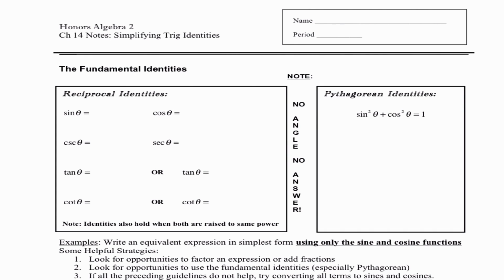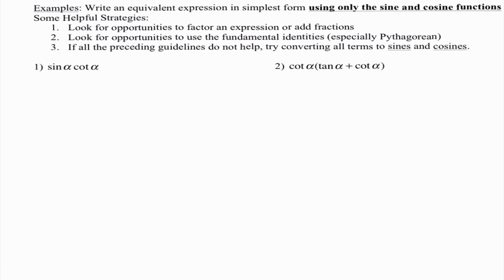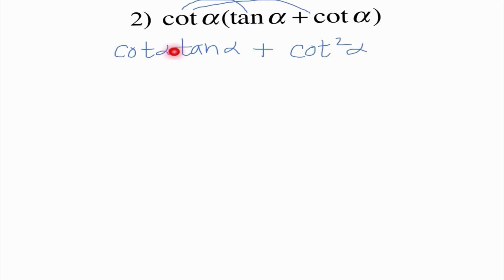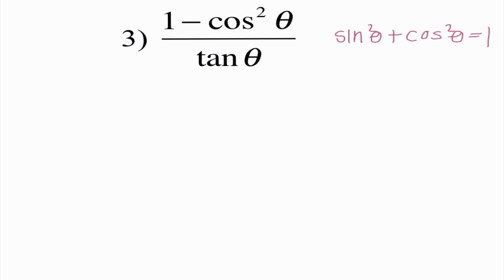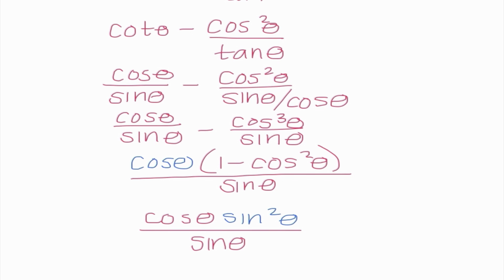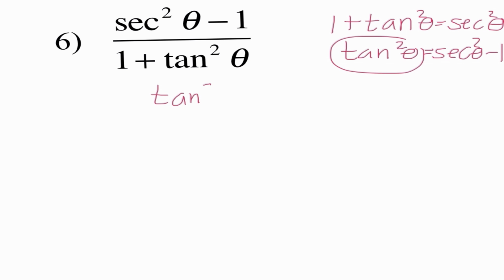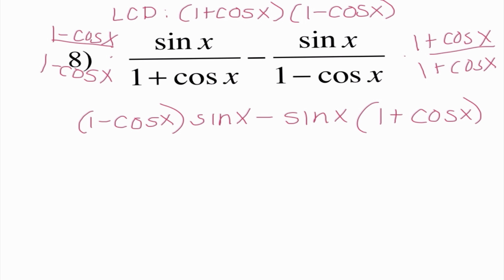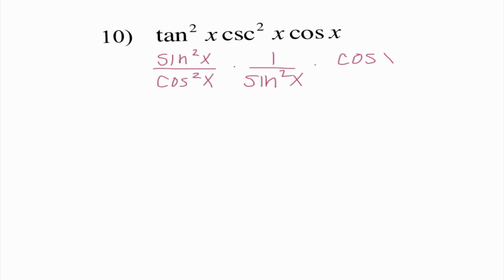Lecture #78 - Simplifying Trig Expressions